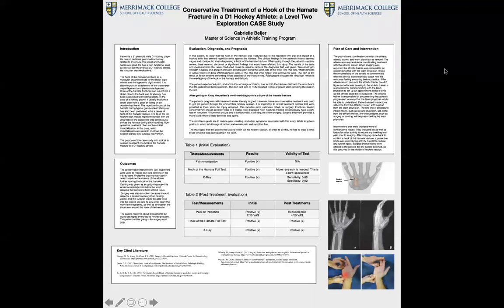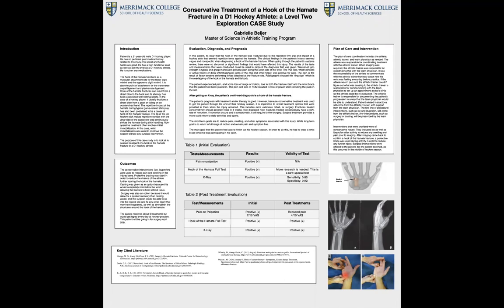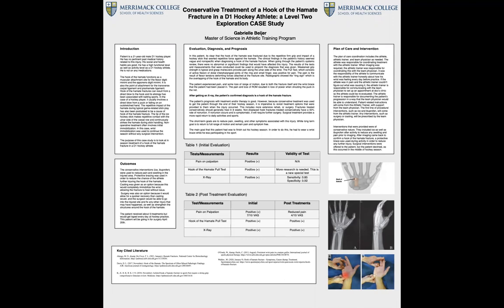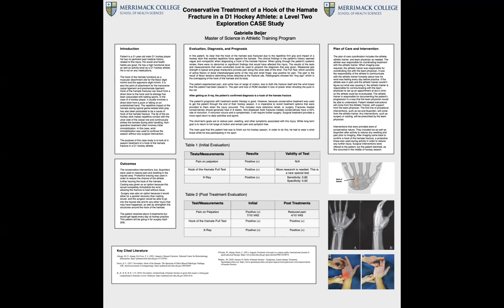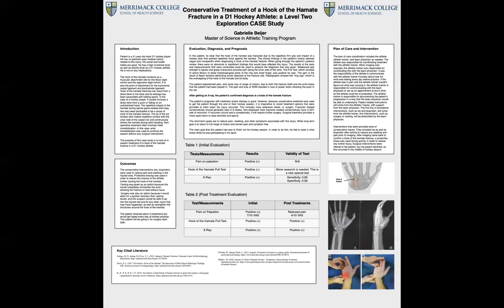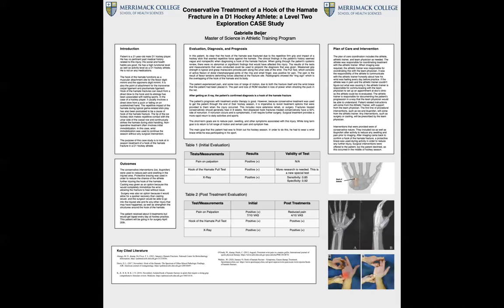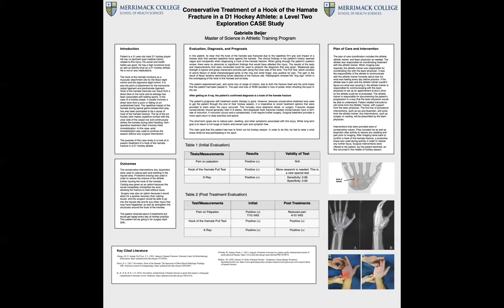Conservative Treatment of a Hook of the Hamate Fracture in a D1 Hockey Athlete: A Case Study